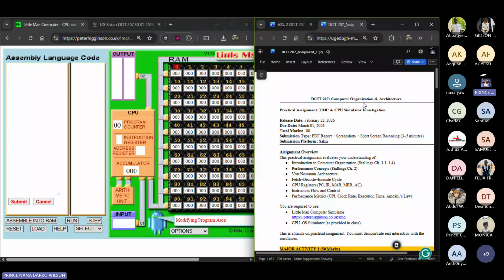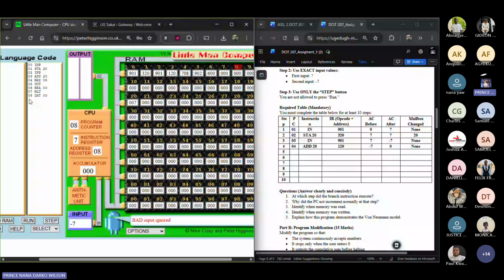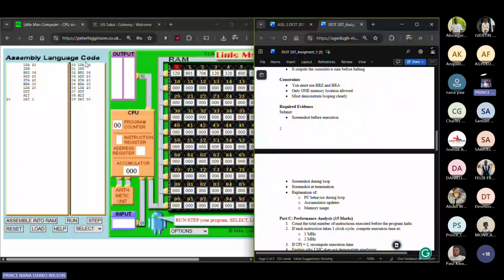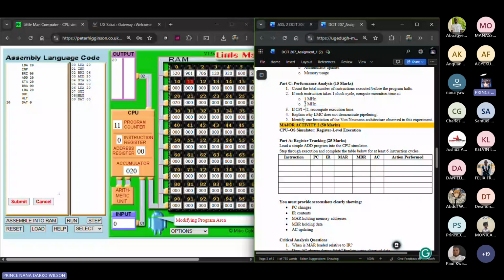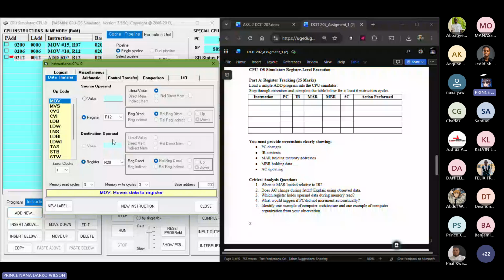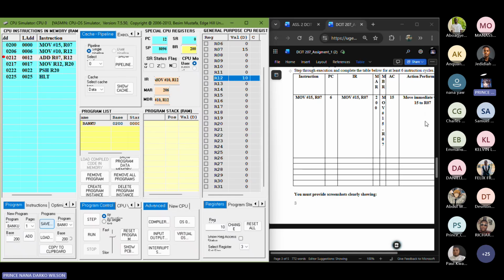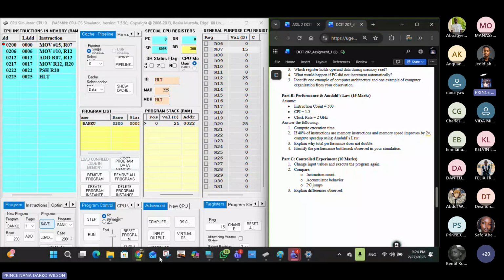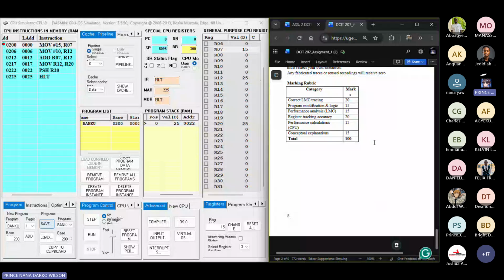Assignment 1 walkthrough Session 3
Recap of question 1 walkthrough and completing the assignment.